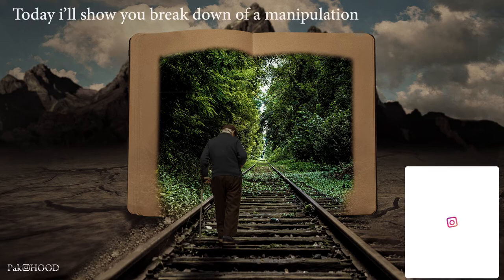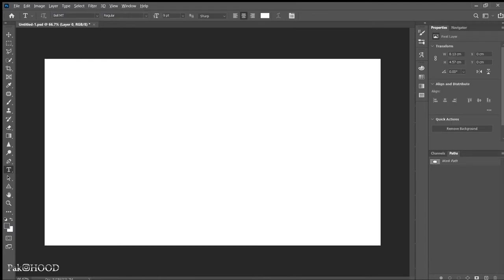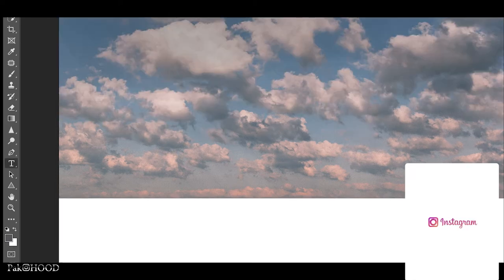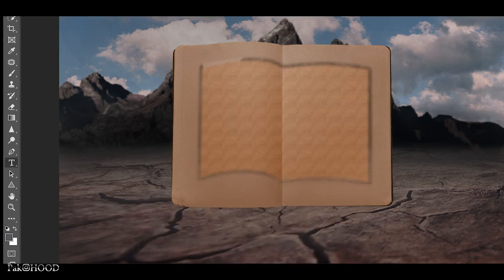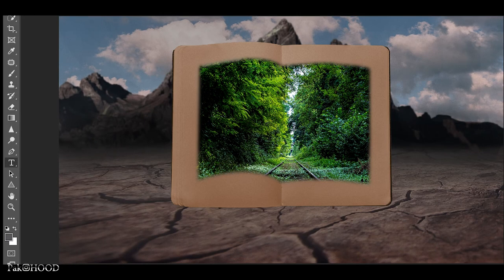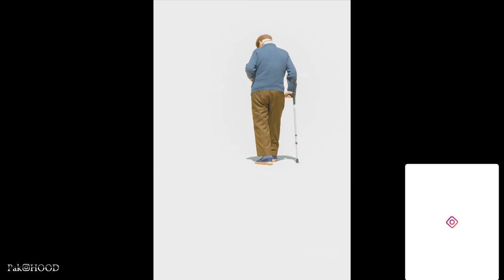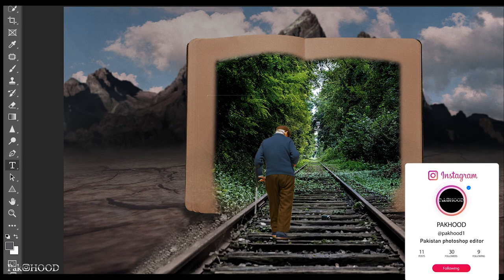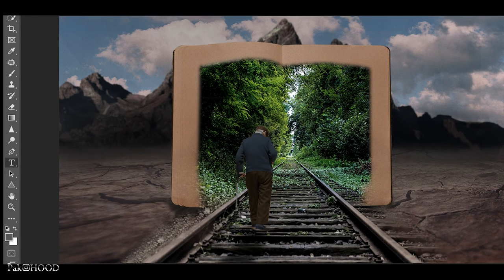my first manipulation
After learning for a week on my own i manged to learn my first manipulation so this is the first ever photo manipulation that i ever done.